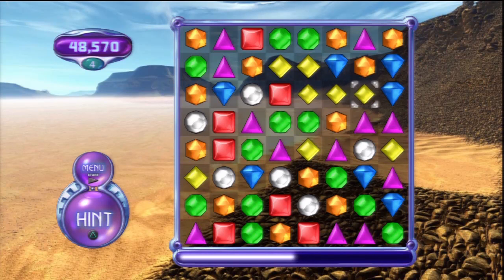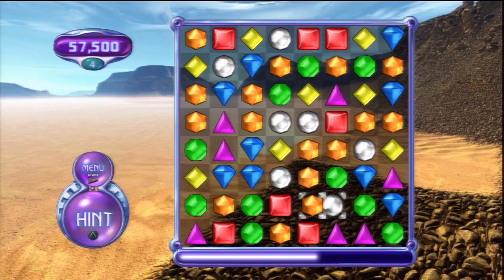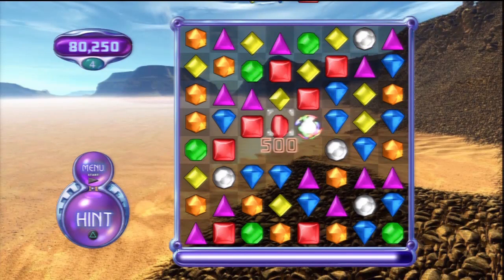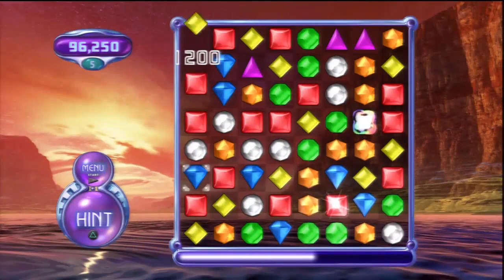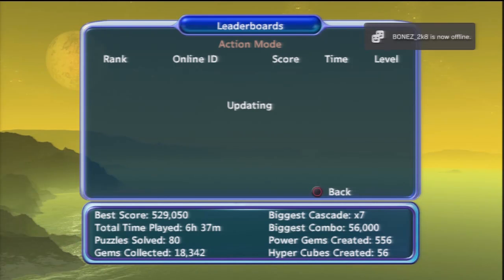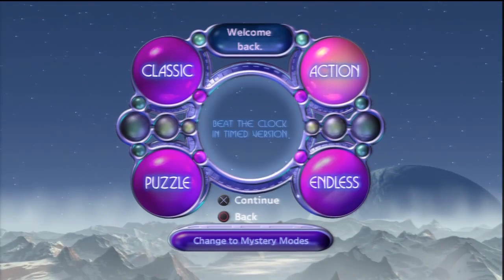Bejeweled 2 help video (PSN)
PSN version of Bejeweled 2
tips and suggestions on how to do well in this game